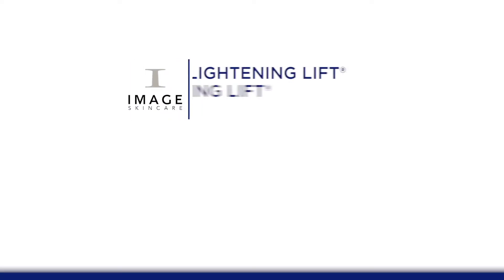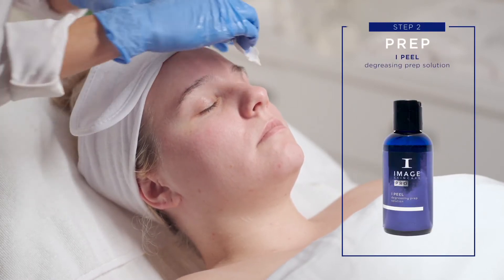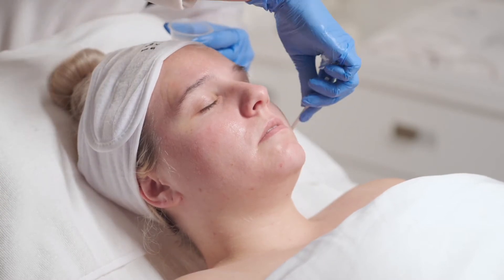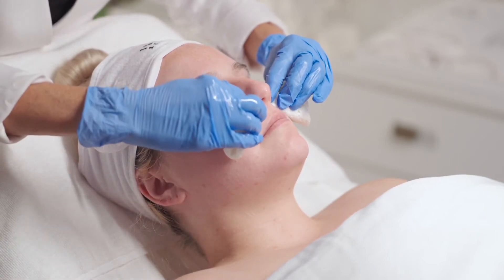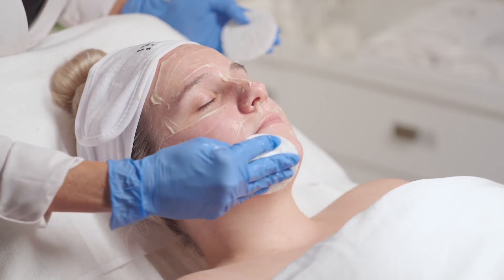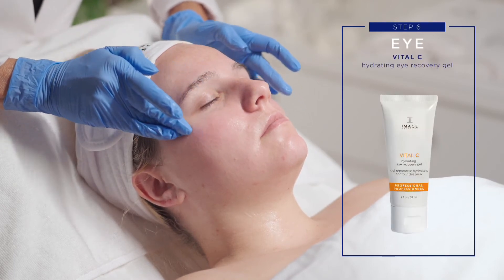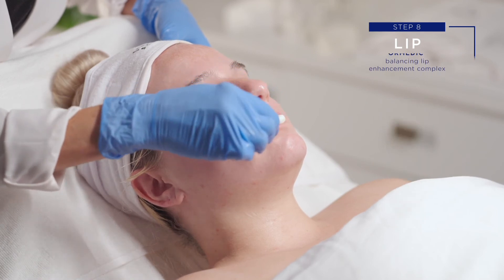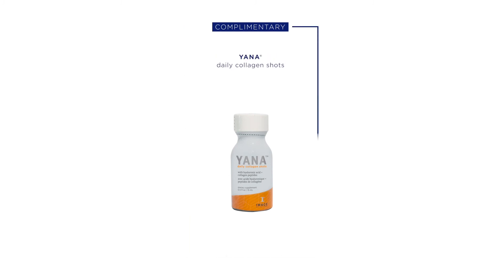IMAGE Skincare | LIGHTENING LIFT AND FORTE PROTOCOL INSTRUCTIONAL VIDEO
This lactic acid-based therapy helps to diminish the appearance of more advanced
pigmentation, uneven skin tone and lingering discoloration with I PEEL LIGHTENING LIFT® FORTE and IMAGE MD® brightening products.